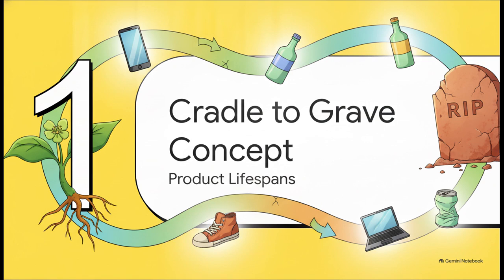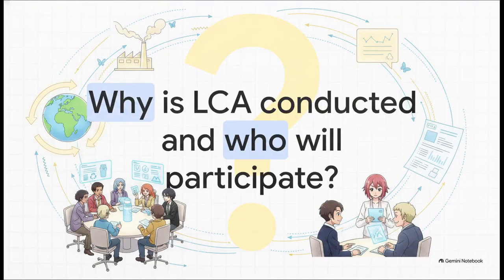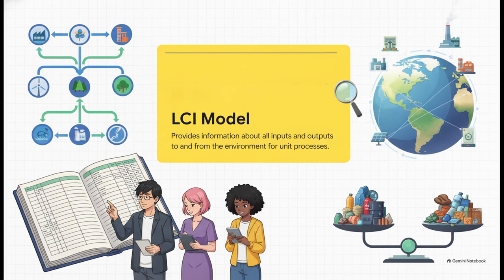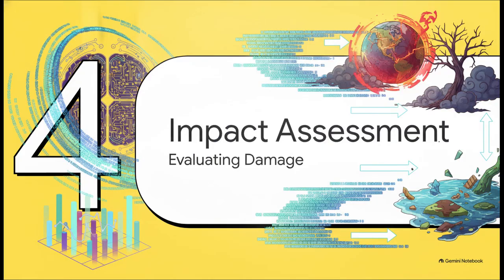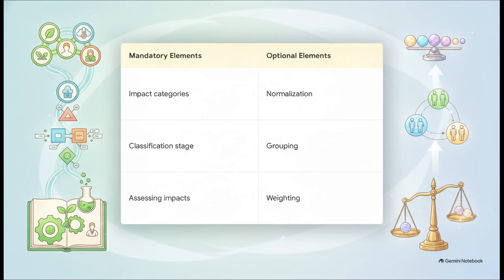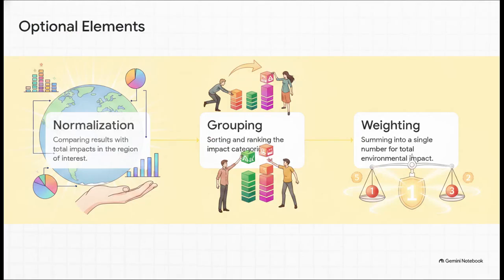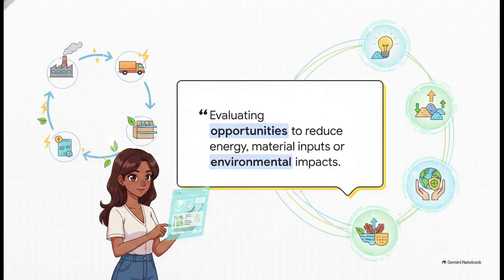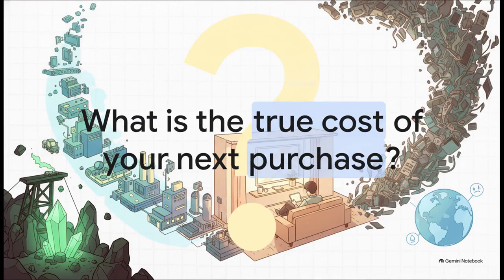SUSTAINABLE ENGINEERING: VIDEO 16: LIFE CYCLE ANALYSIS: LCA